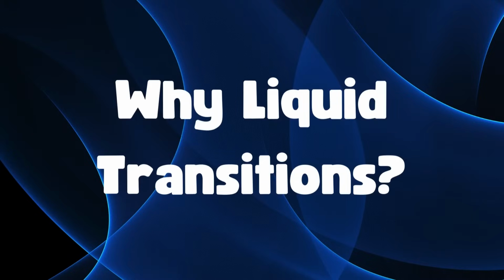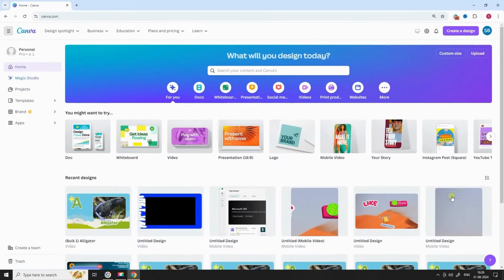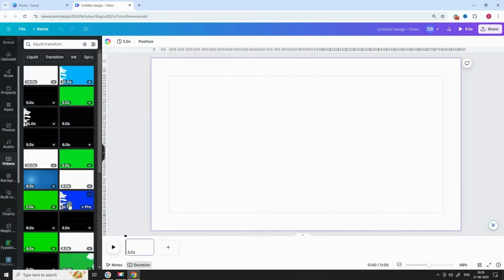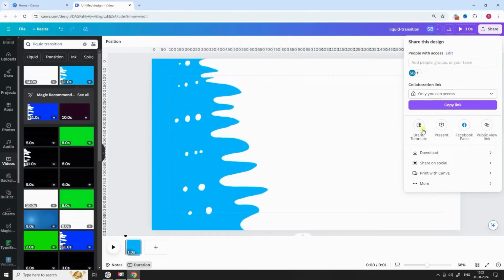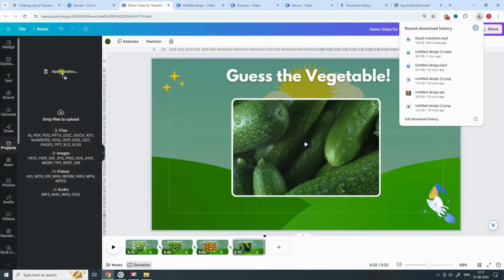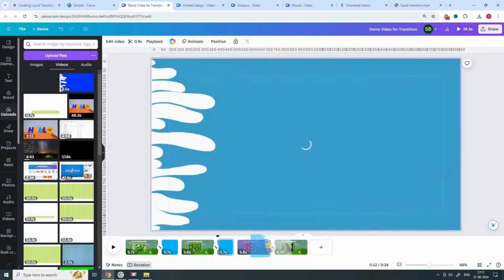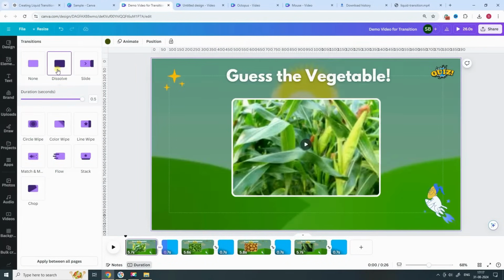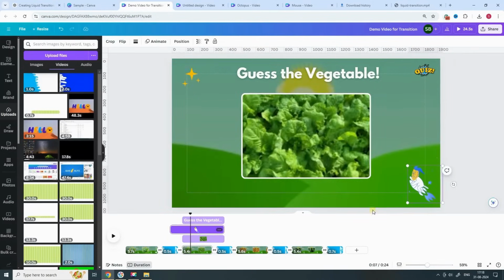Create Stunning Liquid Transitions in Canva for Quiz Video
Welcome back, creators! 🎨 In this video, I'm showing you how to create eye-catching liquid transitions in Canva that will elevate your quiz videos to a whole new level!

Whether you're working on channels like Guesser, Monkey Quiz, Quiz Blitz, or any other type of engaging content, these liquid transitions will help you keep your audience hooked and make your videos look super professional.

We’ll cover everything from setting up your Canva project, choosing the perfect liquid transition, adding sound effects, and exporting your final video. It’s a quick and easy process that will make a big difference in your video production!

Watch

Chapter's

00:00 Introduction - Liquid Transitions in Canva |
00:18 Sample Liquid Transition used by Monkey Quiz, Quiz Blitz, Guessers
00:53 Why Liquid Transitions?
01:00 Available Transition In Canva Like Slide, Match and Move
01:10 Setting Up in Canva
01:46 Creating Liquid Transition Video
02:39 Apply the Transition to Quiz Video
03:50 Adjust Position of Object coming after Transition
04:50 Add Whoosh sound from Pixabay
05:18 Export Video and Upload to Youtube

How to create liquid transitions in Canva
Canva liquid transition tutorial
Best Canva transitions for videos
Liquid animation effect in Canva
Canva video editing tips
Canva transition effects tutorial
Create professional transitions in Canva
How to add transitions in Canva
Canva quiz video transitions
Engaging transitions for quiz videos
How to use Canva for video transitions